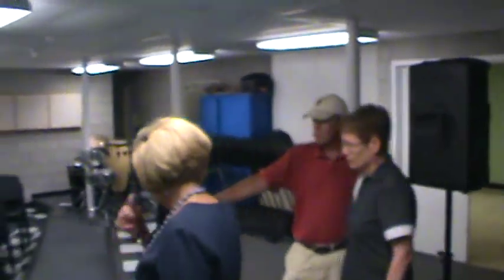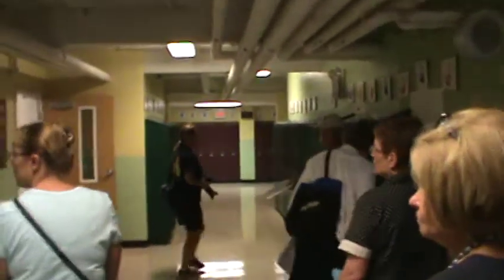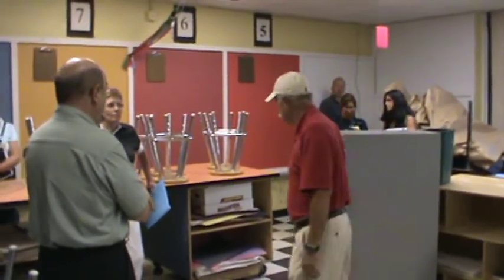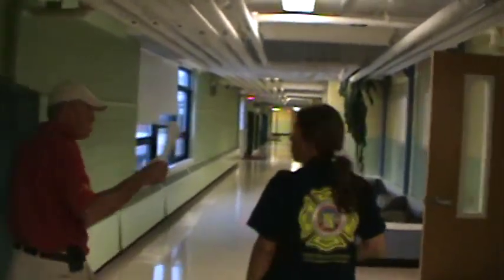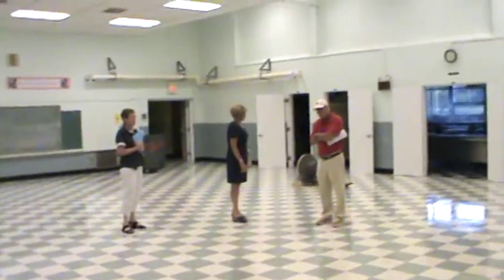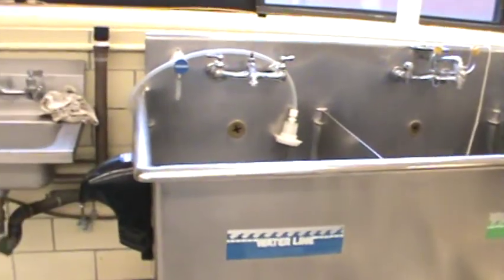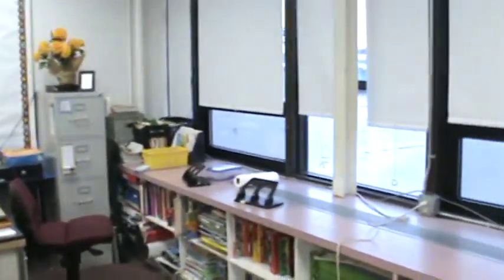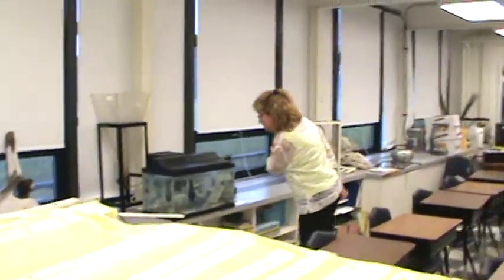2011 Lawn School Tour